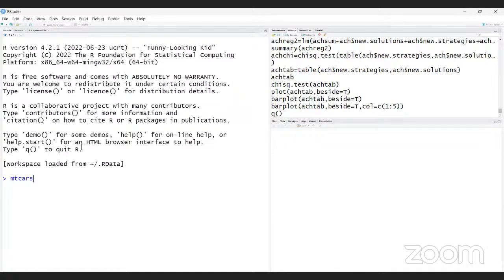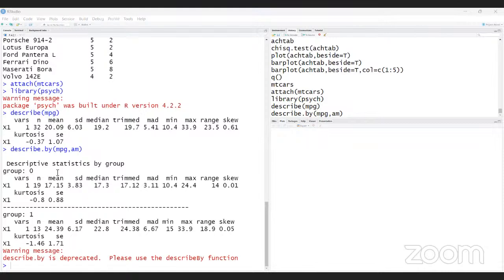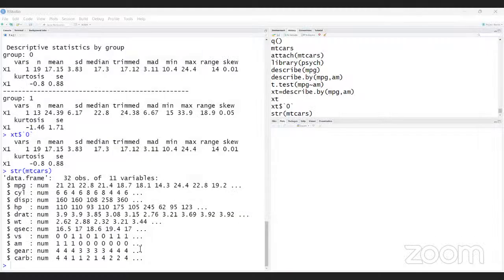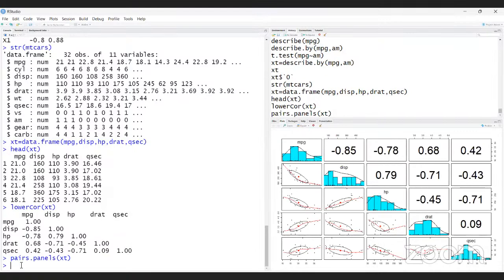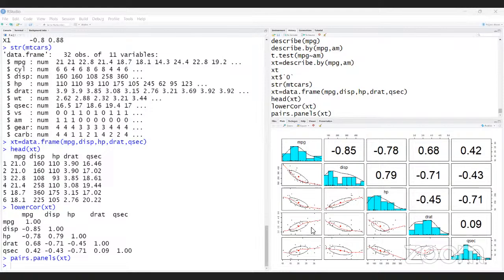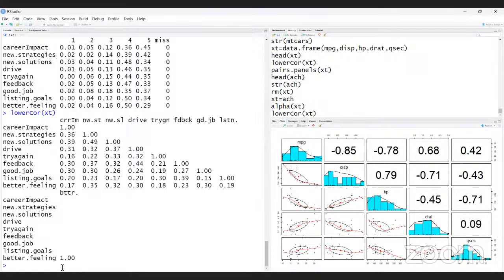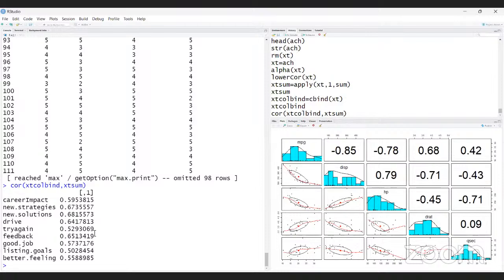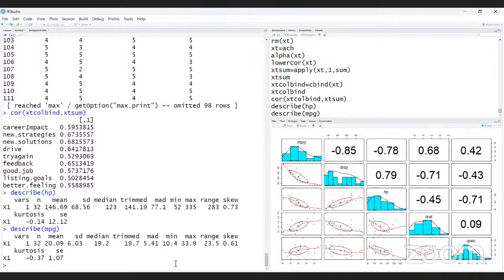RPRIT training psych package